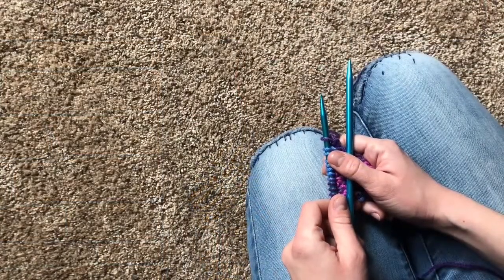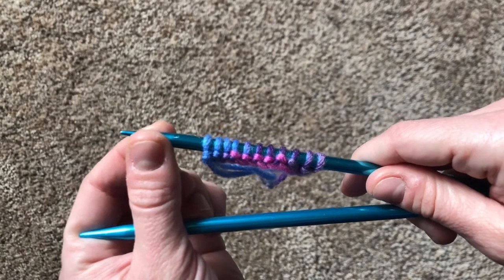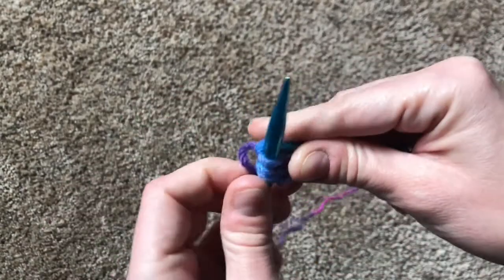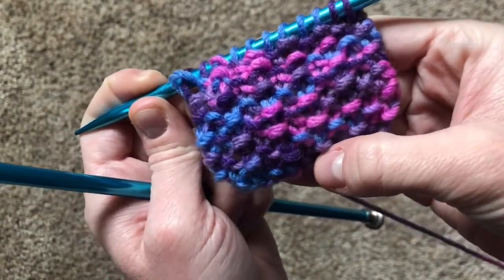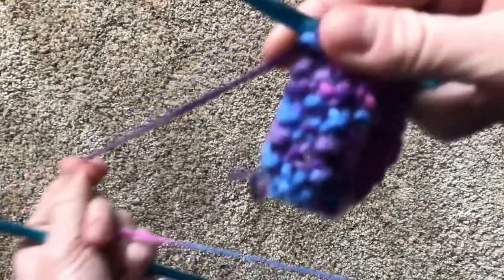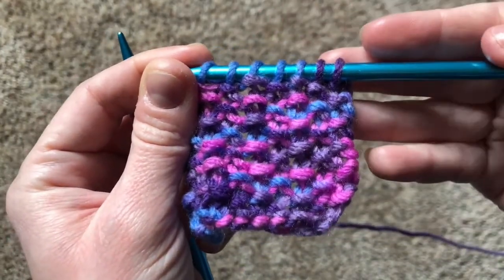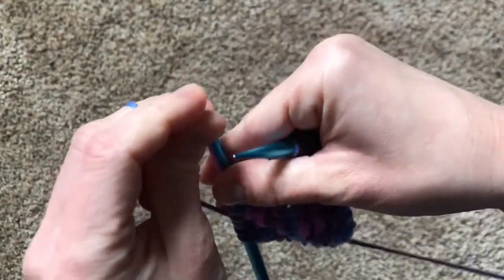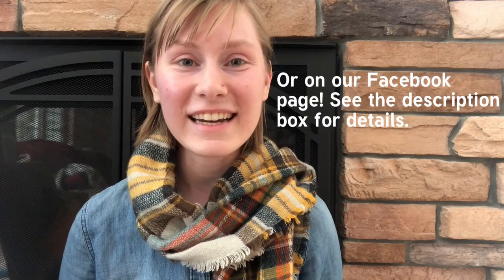How to Knit // The Seed Stitch for Kids // Left-handed Tutorial (without music)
Hello friends! Welcome to the last left-handed tutorial of the Chickadee Knitting Club season two!

In this video, you will take the skills you've learned this season -- how to both knit and purl in the same project, how to alternate knit stitches and purl stitches in the same row, and how to "read" the fabric -- and use them to try out the seed stitch.

This season has been such a fun journey with you. It was filmed, edited, and released over the course of my last two semesters of graduate school, so it was quite the journey for me too! I would love to make more seasons of the Chickadee Knitting Club in the future, so let me know what you'd like to see!

Time stamps:
0:29 Intro to the seed stitch
1:44 Seed stitch tutorial
2:58 "Reading" the fabric
3:45 Putting it all together

This video is made for children, so the comments have been turned off.